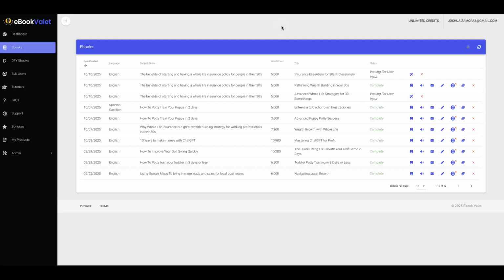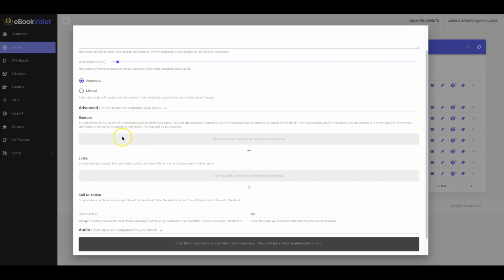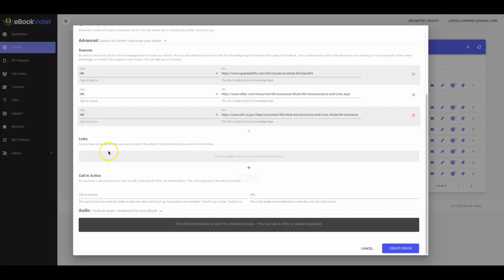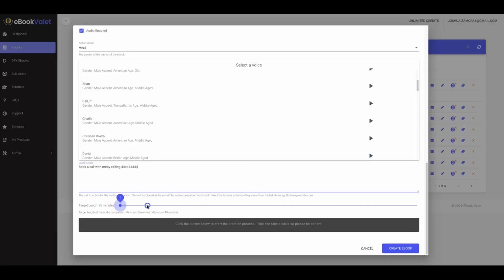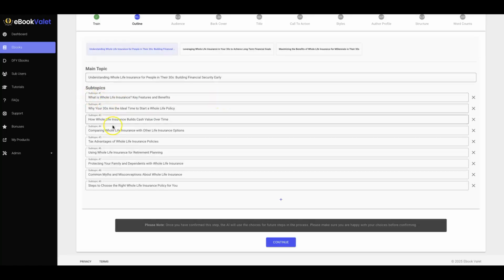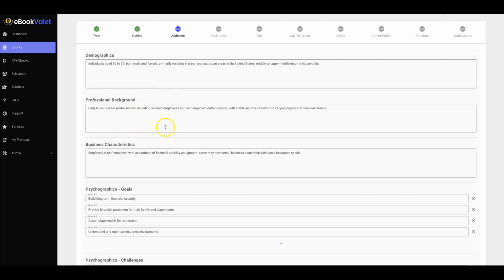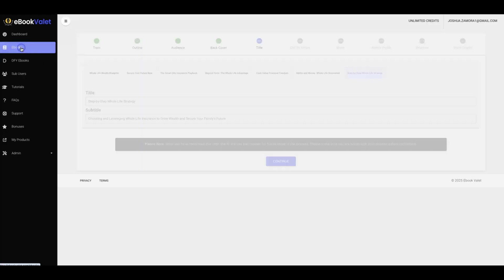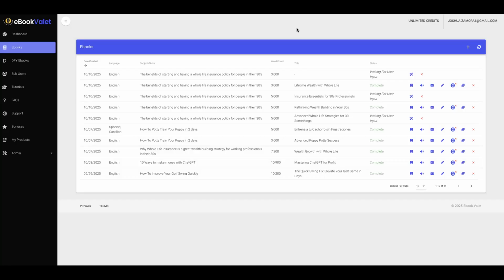EbookValet Review: Create Stunning Ebooks Automatically with AI🚀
to find out more about EbookValet Review.

Imagine turning your ideas into a beautifully designed ebook — without writing, designing, or formatting anything yourself. That’s exactly what EbookValet does for you.

In this EbookValet Review, I’ll show you how this all-in-one AI platform writes, designs, formats, and even converts your ebook into an audiobook — completely done-for-you! Whether you’re an author, coach, freelancer, or digital marketer, this tool changes how you create content.

✅ Key Features:

AI Writing Engine — generate chapters & sections automatically

Professional Templates — over 50+ clean, elegant layouts

AI Image Designer — built-in image generator to match your topic

Audiobook Converter — instantly turn your ebook into spoken word

1-Click Formatting — export ready for Kindle, PDF, or EPUB

The best part? No skills required. EbookValet’s AI handles everything — from concept to final product — faster than you can imagine.

If you’re tired of struggling with ebook design or outsourcing expensive writers, EbookValet gives you the control, quality, and speed you’ve been missing.

●▬▬▬▬▬▬ Recommended Products ▬▬▬▬▬▬▬●